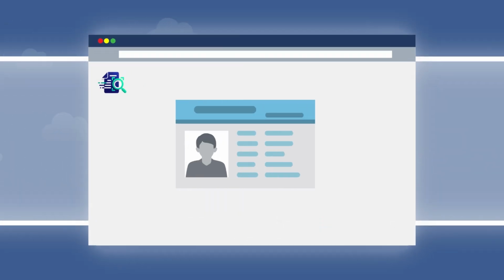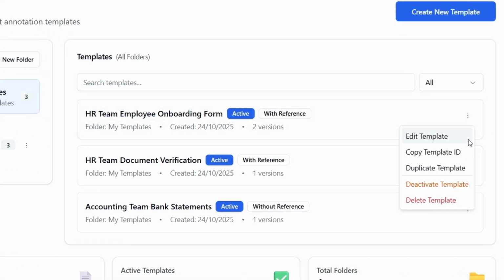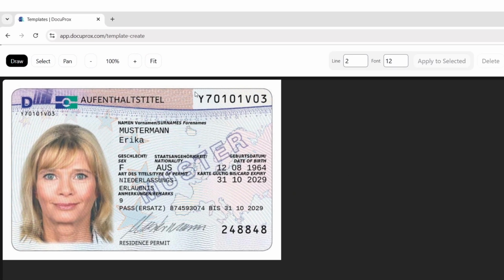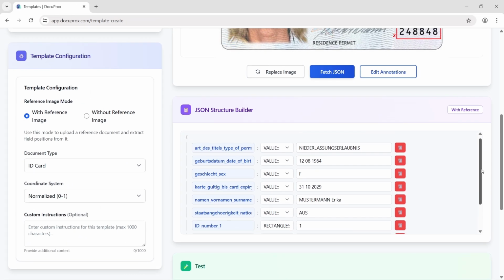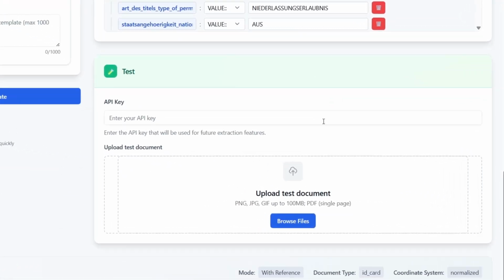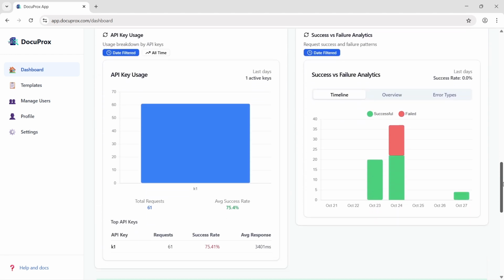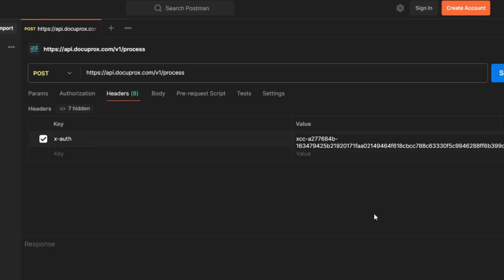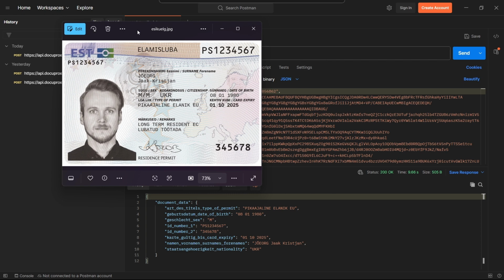DocuProx Tutorial : 'With Reference' Template & Processing | AI-Powered Structured Data Extraction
Ever imagined documentation becoming effortless and fully automated? We’re excited to unveil our latest product video featuring DocuProx—our advanced platform built to simplify and streamline document processing like never before.  Turn your document chaos into clean, structured, and usable data with DocuProx.

This video gives you a real-world glimpse into how DocuProx transforms the way organizations extract, analyze, and retrieve information. From logging into the platform to capturing key data points, every step is fast, accurate, and completely automated—no manual effort required.

✅ Seamless System Integration: Effortlessly connect DocuProx with your internal systems, CRMs, ERPs, and fintech platforms for smooth data flow.
✅ JSON Output Ready: Instantly generate clean, standardized JSON outputs that plug easily into any downstream application or workflow.
✅ Advanced Structured Data Extraction: Go beyond traditional OCR with highly accurate, context-aware extraction that delivers reliable, structured data.
✅ Superior to OCR: DocuProx understands documents—not just text—ensuring higher precision, better interpretation, and fewer errors.
✅ Easy Template Configuration: Set up custom templates in minutes, enabling faster adoption and flexible processing for different document types.
✅ In-line Prompting: Guide the AI live during extraction to refine outputs, handle exceptions, and enhance accuracy in real-time.
✅ Smart Annotation Tools: Mark and validate fields directly within the platform, making document training and quality checks effortless.
✅ Eliminate Manual Data Entry: Automate repetitive tasks end-to-end and free your team from hours of manual processing.

Ready to upgrade your documentation workflow and eliminate manual, repetitive tasks?